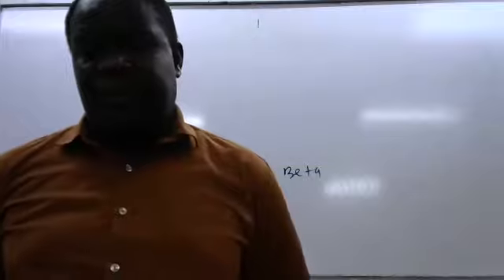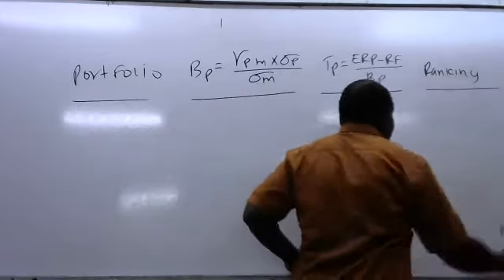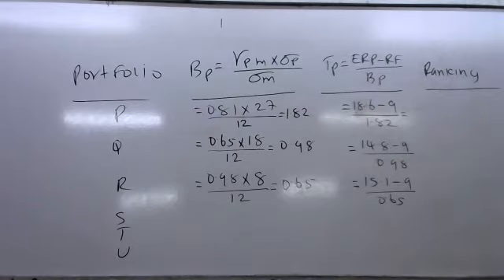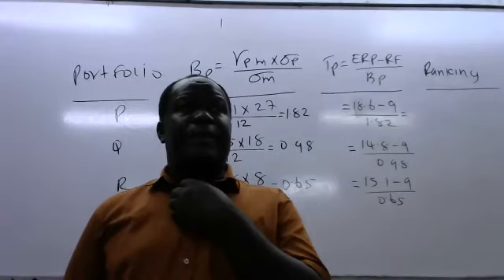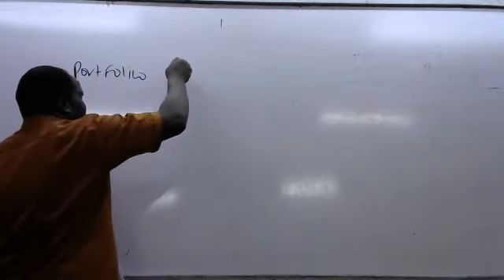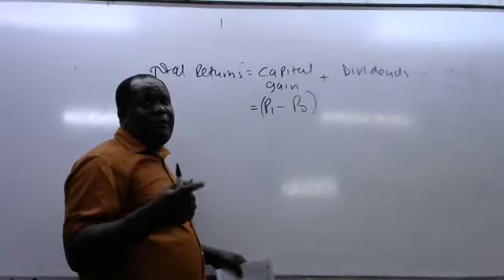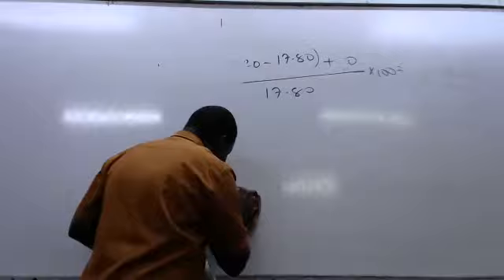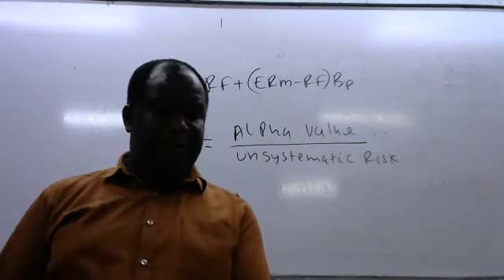ADVANCED FINANCIAL MANAGEMENT LESSON 27/1/2022